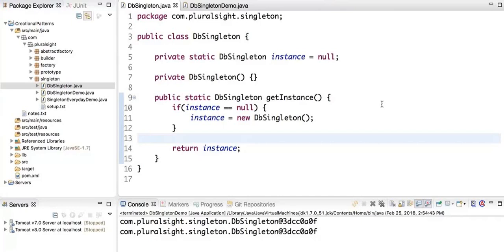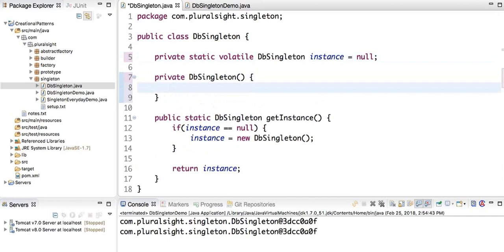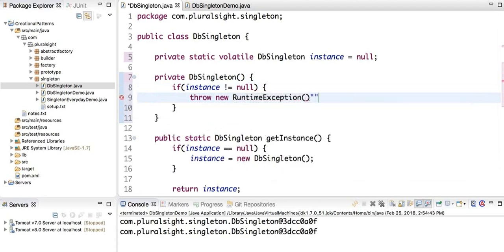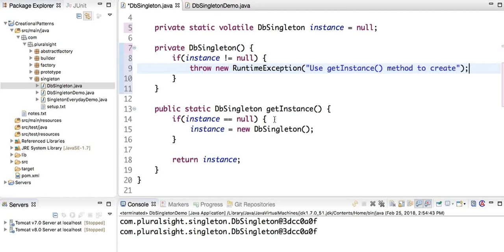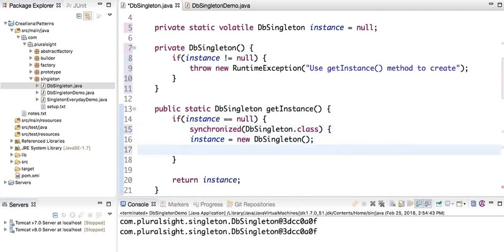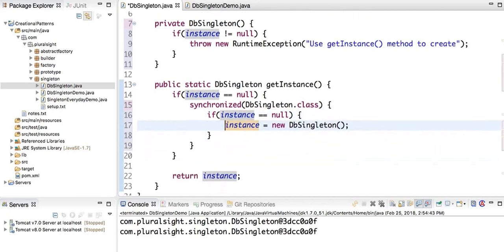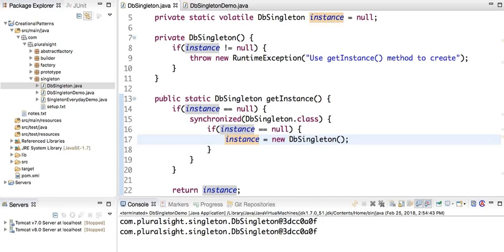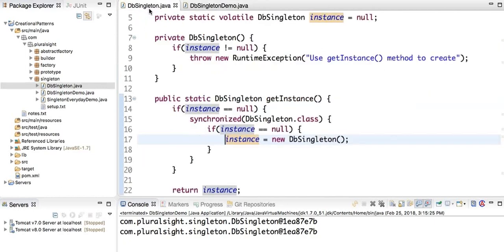How to implement Thread Safe in Singleton Design Pattern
Let's study with me how to implement Thread Safe in Singleton Design Pattern.